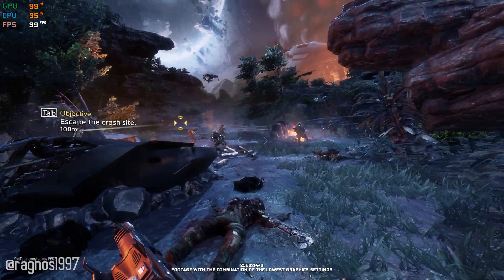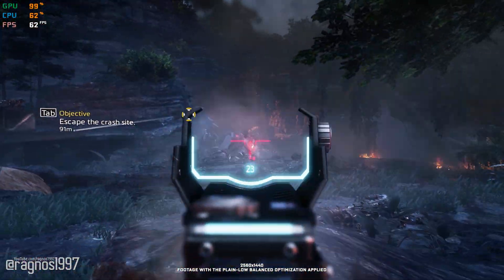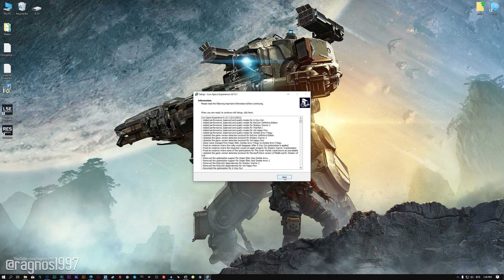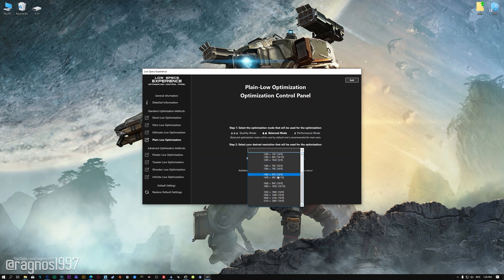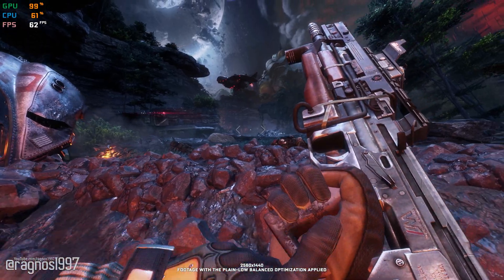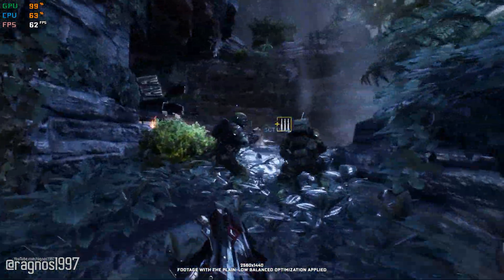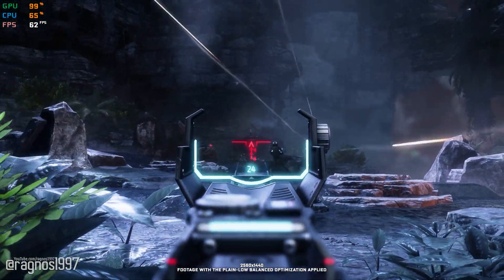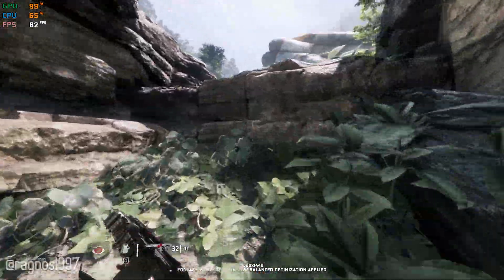Titanfall 2 | How to Get Maximum FPS Boost and Fix Lag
This Maximum FPS Boost guide for Titanfall 2 shows you how to increase and maximize frame rates, fix lag, reduce stutters, and improve overall performance using the Maximum Performance presets in Low Specs Experience.

⏱️ Timestamps

00:00 Before vs After Optimization
00:55 Optimization Guide
02:25 Additional Gameplay Footage